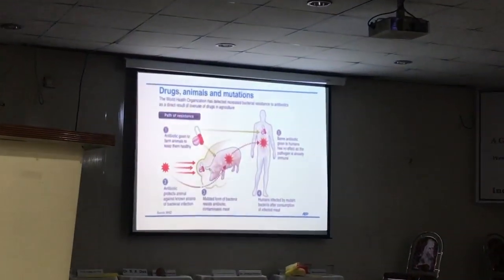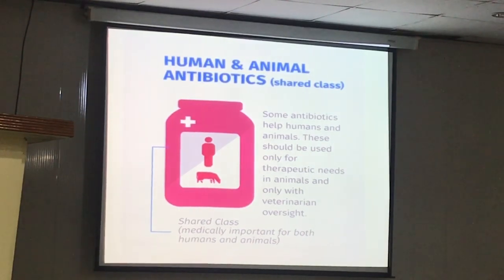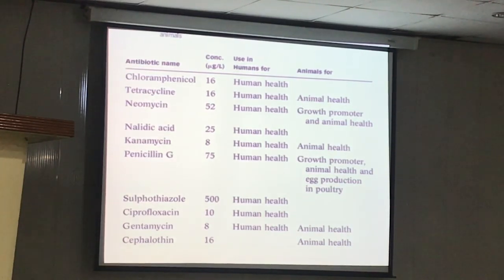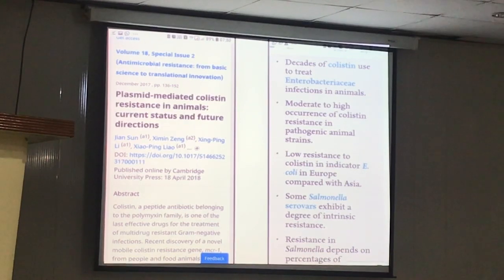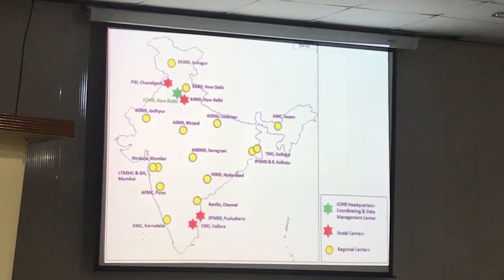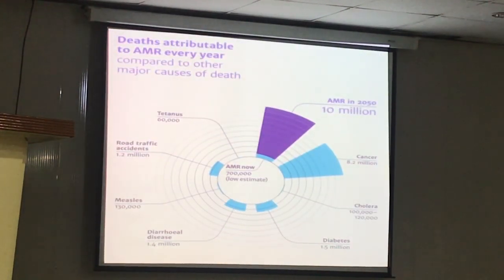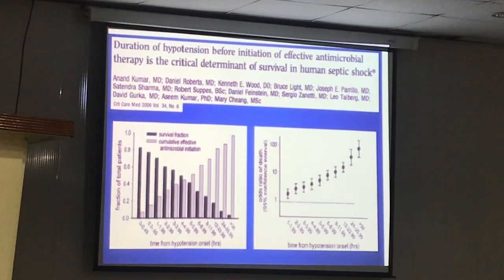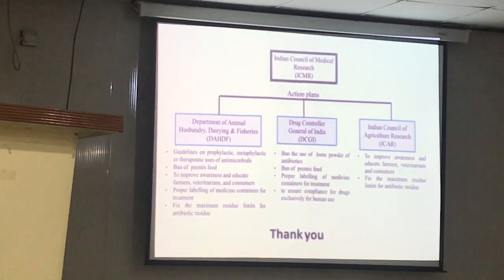National Seminar on Antimicrobial Resistance- A Global Menace: One Health Approach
AMR in Human Health: An Indian Perspective by Dr S. Bhattacharya
Organised by Indian Journal of Animal Health
Vivek Bhaban, WBUAFS, 68 K. B. Sarani, Belgachia, Kolkata 7000037
On 7th March 2020